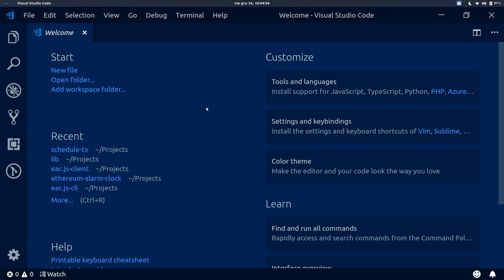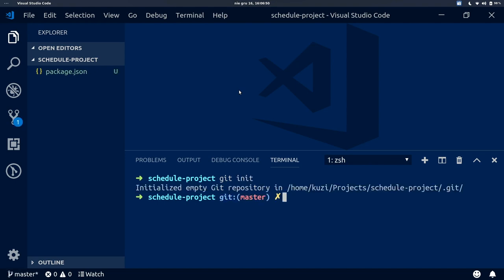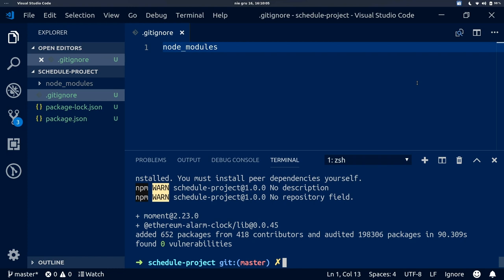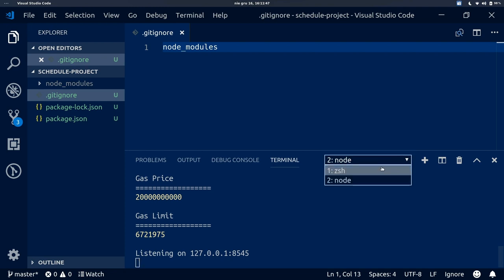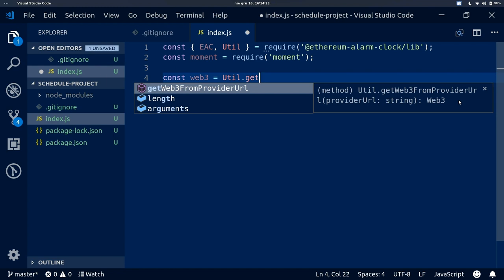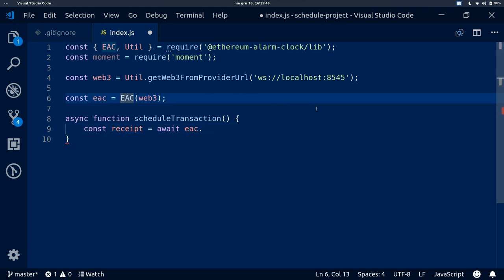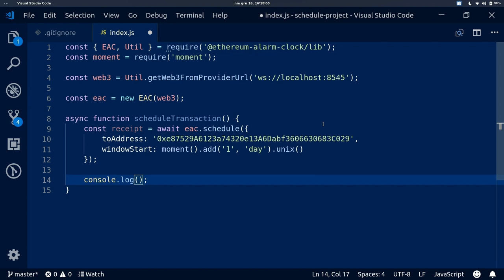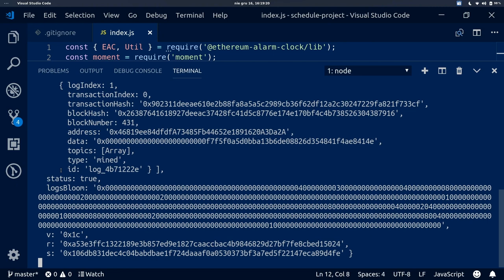Schedule transaction using Ethereum Alarm Clock JavaScript library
Daniel Kmak shows how to integrate with and schedule your first transaction using Ethereum Alarm Clock. We will take advantage of JavaScript library built by Chronologic.